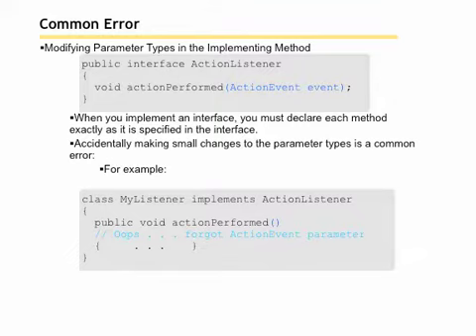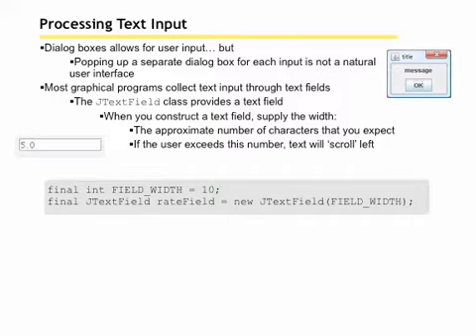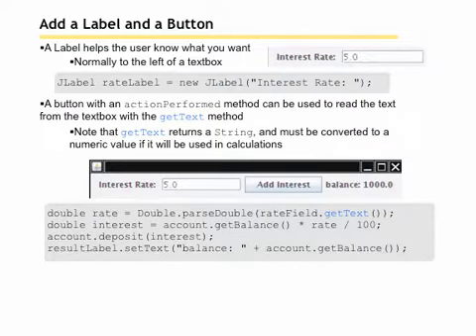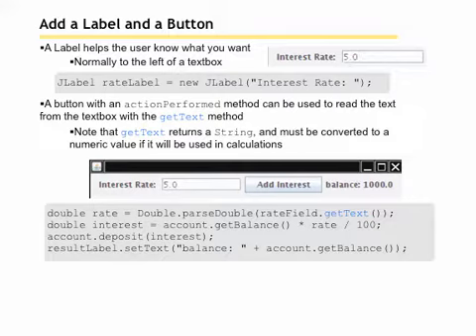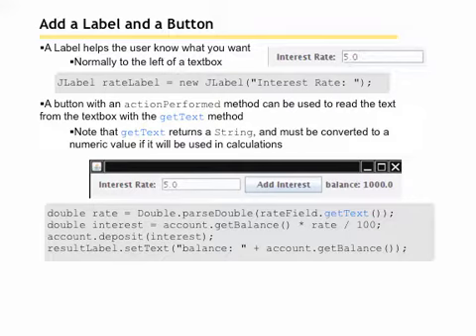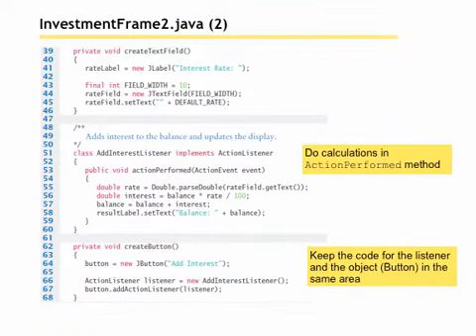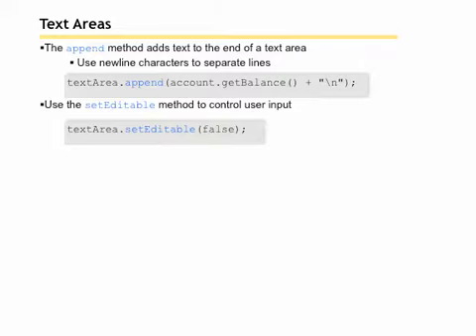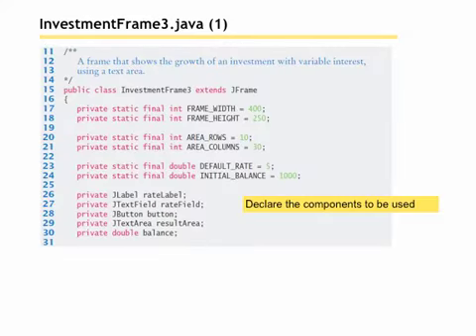Java Concepts: Late Objects 3/e chapter 10 part 3